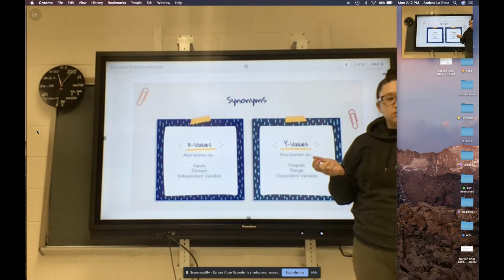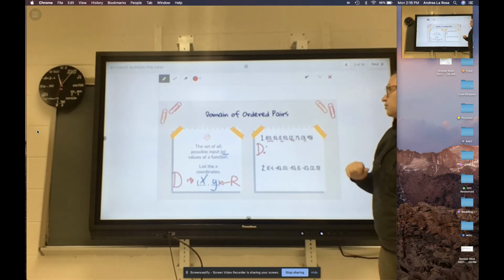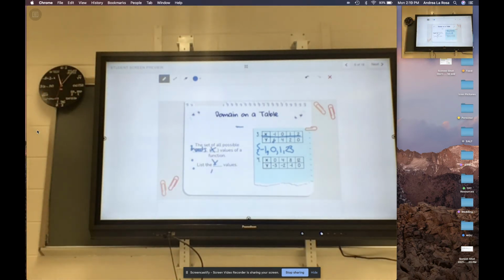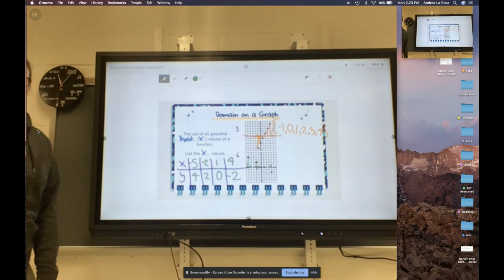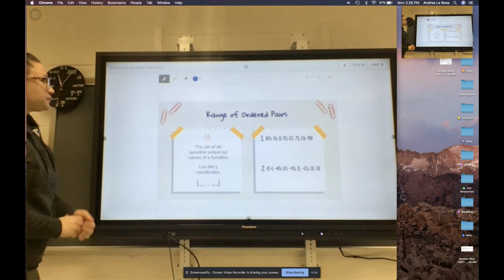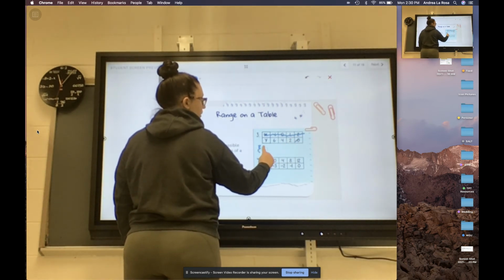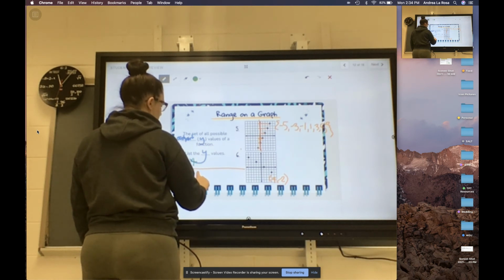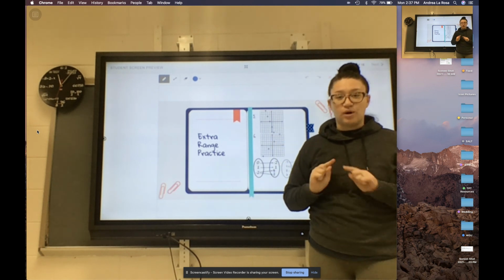Domain and Range